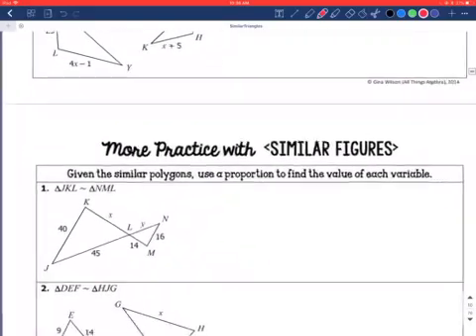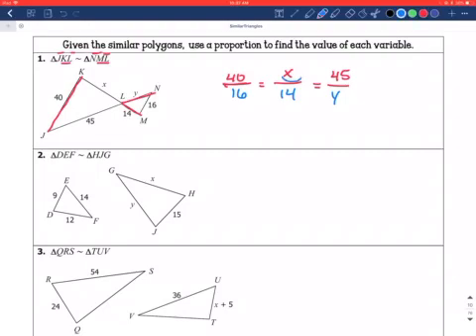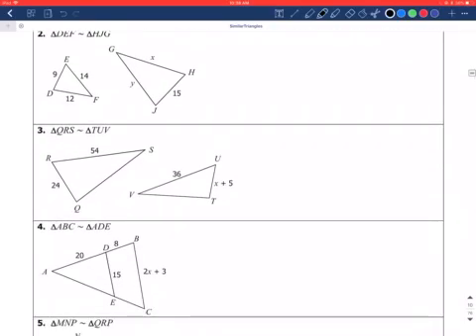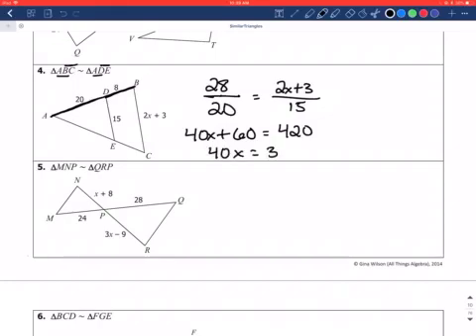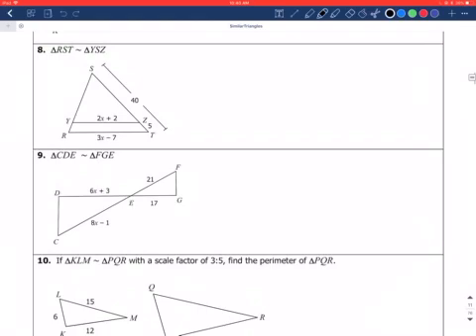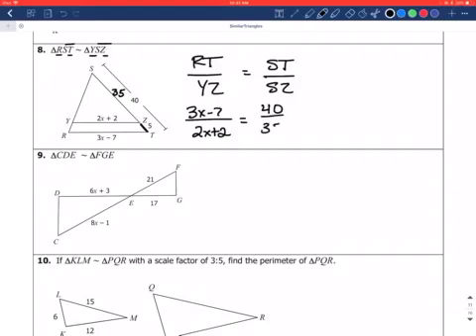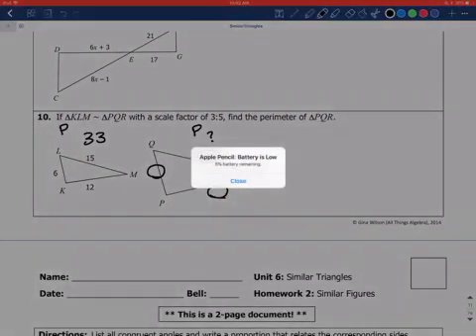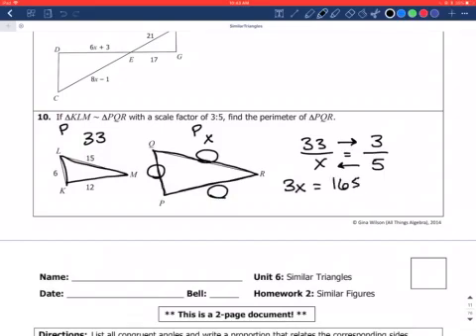May 12th - Similar Triangles (2/2) - Math 2